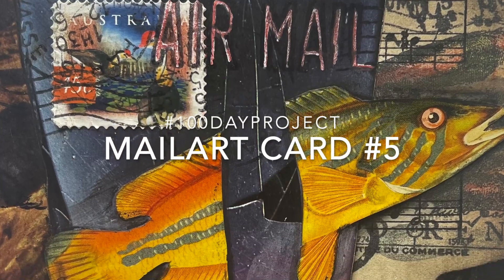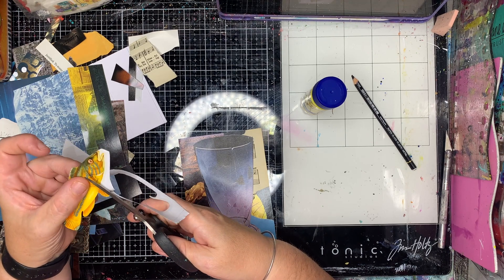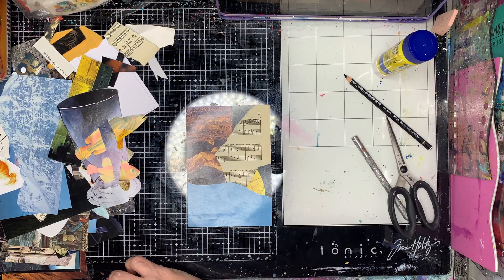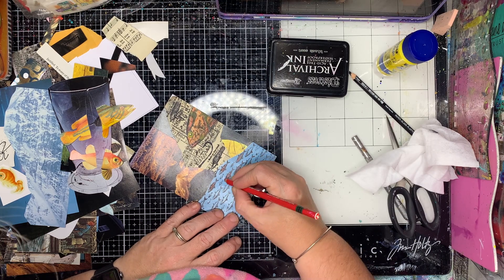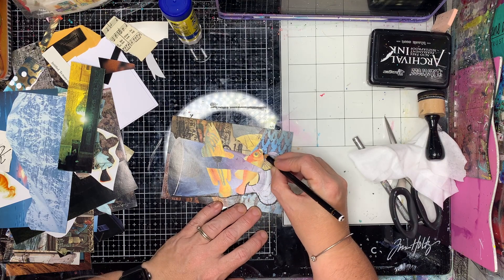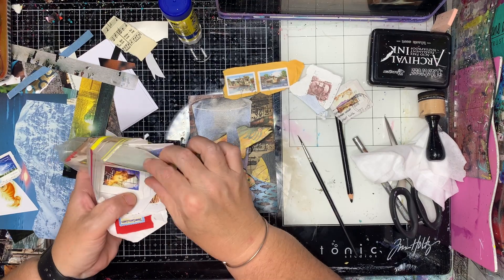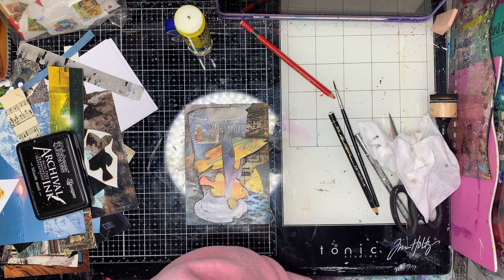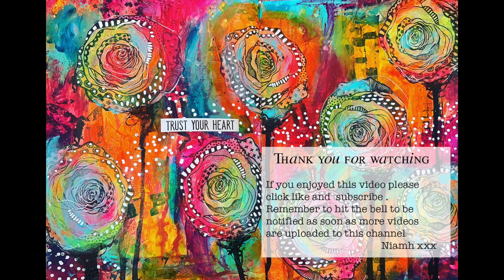Nick Bantock inspired Mail art postcards